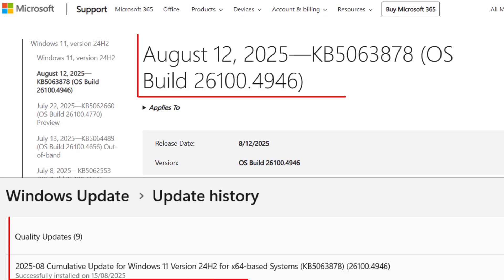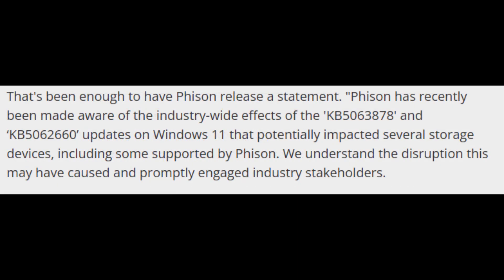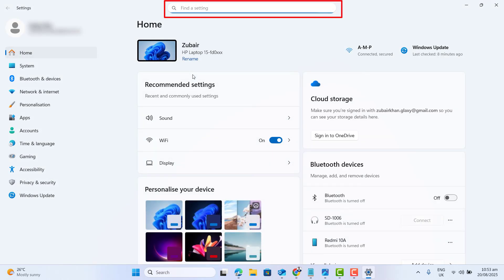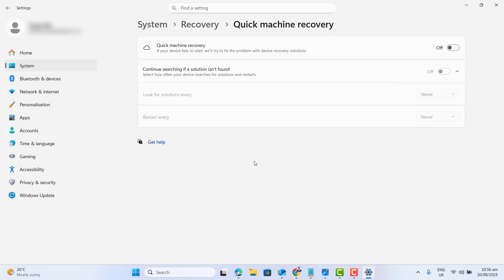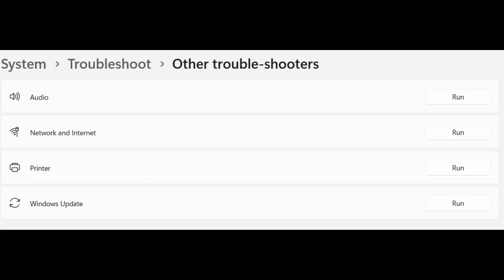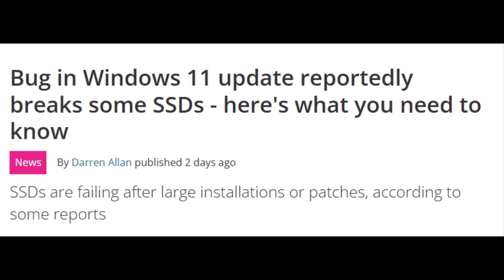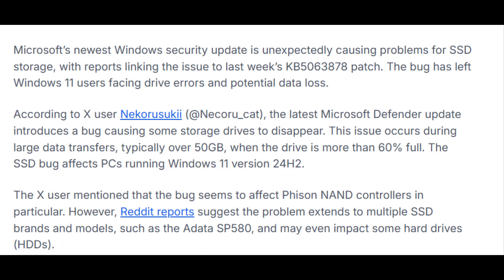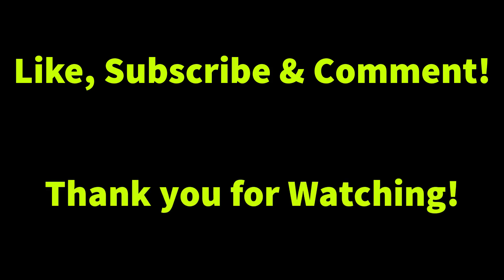Windows 11 24H2 Aug 2025 Update (KB5063878) Install & Verify | Build 26100.4946 + Fix Common Errors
Stay up to date with the Windows 11 24H2 August 2025 Update (KB5063878)! In this step-by-step guide, I’ll show you how to install the update, verify it on Build 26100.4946, and fix common errors.

This build brings important security improvements, bug fixes, and new features. Whether you’re updating for performance, stability, or security, this tutorial will help you install safely and confirm it’s applied correctly.

💻 In this video, you’ll learn:

How to download & install KB5063878 via Windows Update

How to verify the update in Windows Update History

How to fix common errors & installation problems